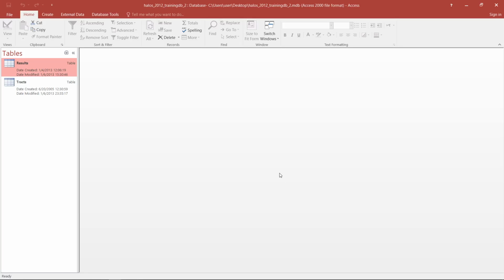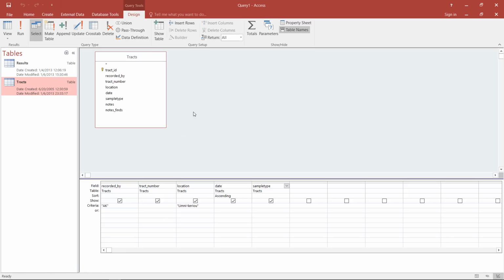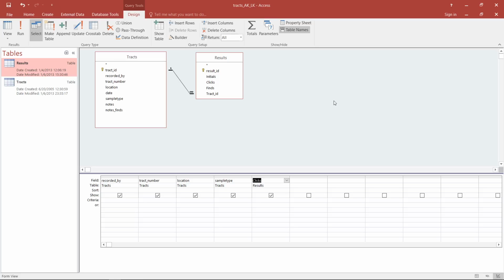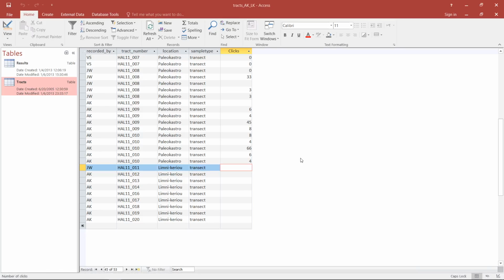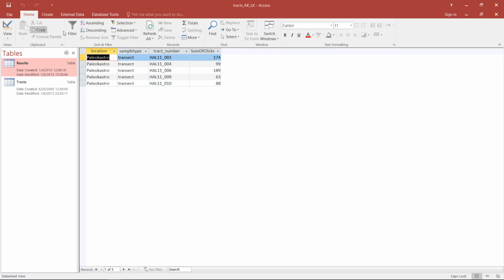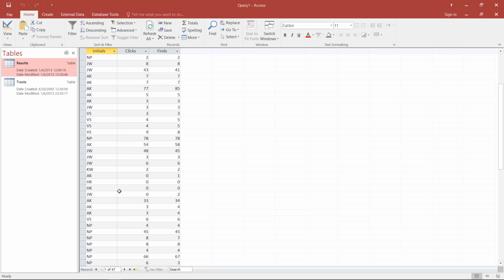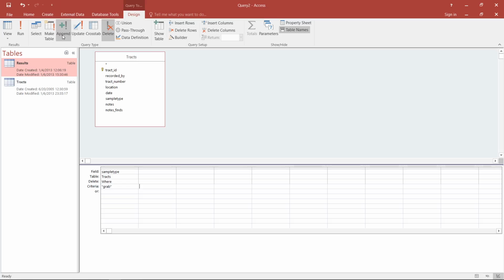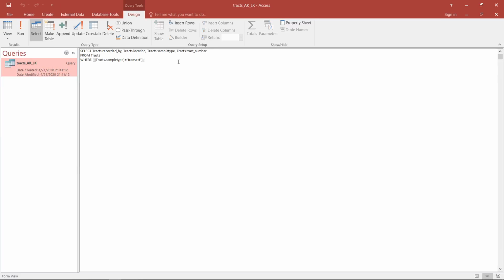Relational Databases in MS Access, video III (queries)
This Relational Databases in MS Access course is designed as a practical skill course for MS Access 2016, but also provides a handle on relational database software in general. Although the course is geared towards archaeology, the demonstrated functionality is mostly generic.

A few timestamps have been added to jump to specific operations.

1:15 Queries & SQL
3:03 Query Design
3:49 Query Design Raster
4:25  Select Query
7:08 Adding Criteria
8:18 Sorting
9:07 Simple Edits
10:34 Save Query
12:08 Query Multiple Tables
17:50 Adding More Complexity
21:29 Join Types
22:00 Inner and Left / Right Outer Join
27:09 Group By Query (Aggregations)
28:26 Totals Field
30:46 Counting Records
32:56 Expressions
34:24 Mathematical Operators
35:57 Logical Operators
39:38 Build Expression Option
41:43 Is Null / Is Not Null
43:34 Query Types
44:26 Update Query
46:18 Run A Query
47:33 Delete Query
50:29 Append & Make Table Query
52:29 Crosstab Query
56:37 SQL Syntax View

With thanks to the Halos Project at ACASA, Amsterdam Centre of Ancient Studies and Archaeology, for providing the demo data for this course.